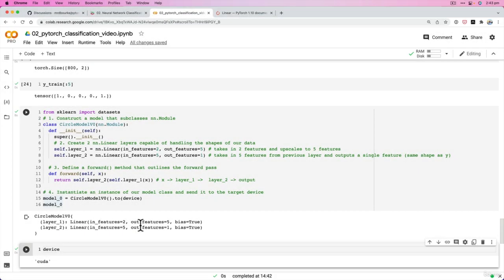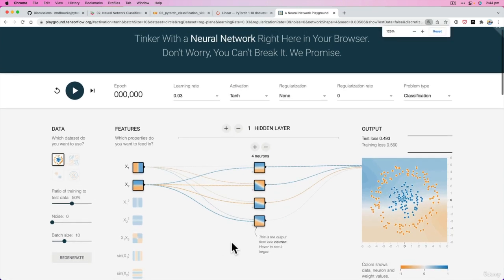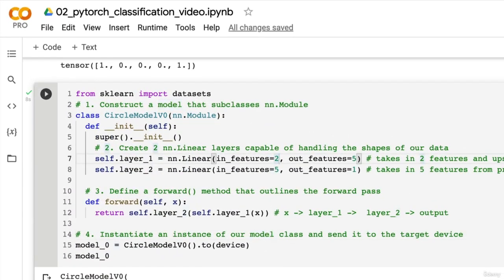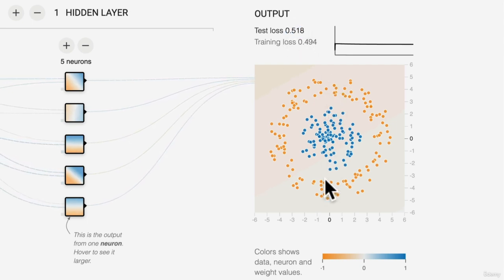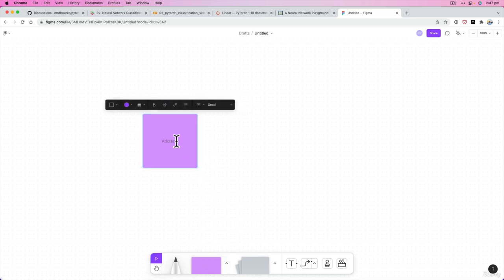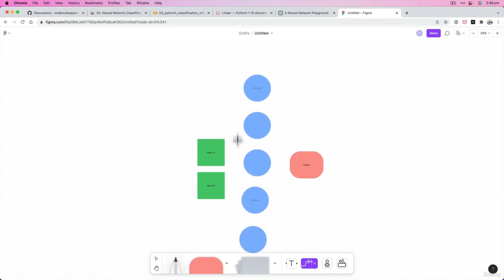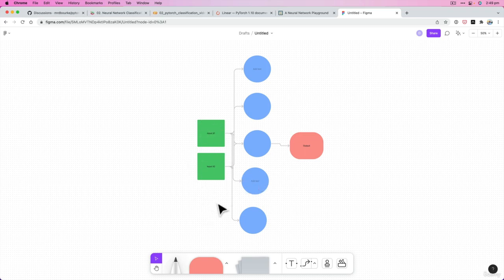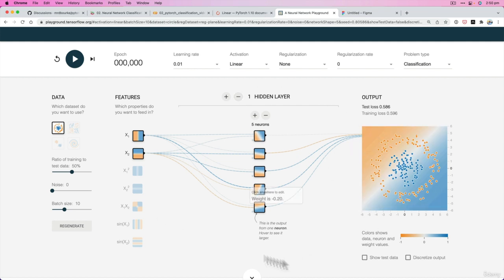8. Making Our Neural Network Visual